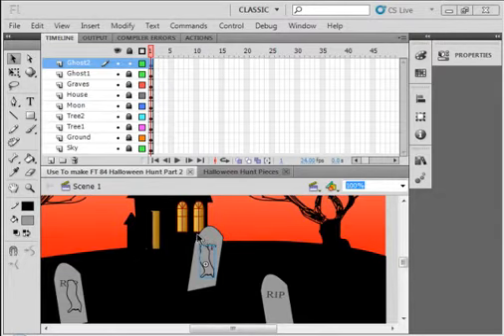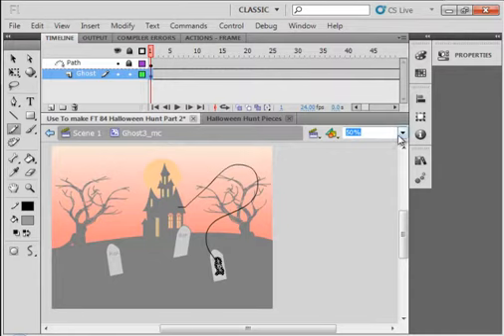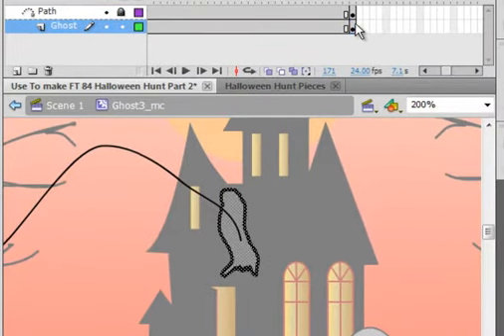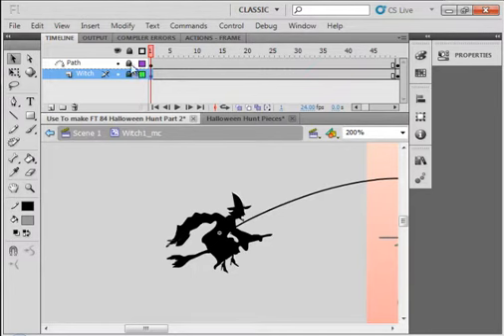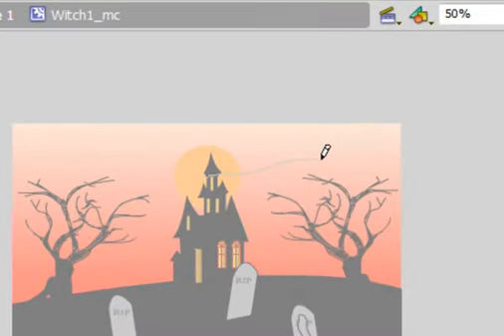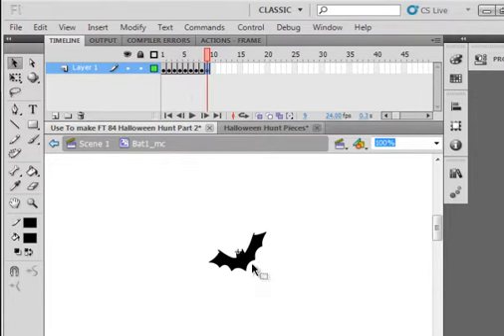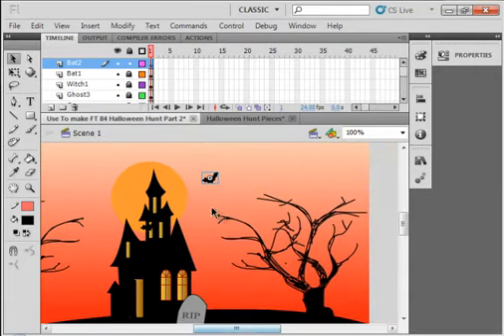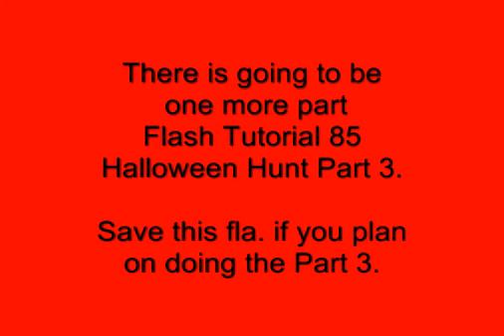Flash Tutorial 84 Halloween Hunt Part 2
This is part 2 of 5 videos in this Halloween shoot them down game. When you have completed this tutorial there will be 3 ghost, 2 bats and 1 witch flying around the scene.